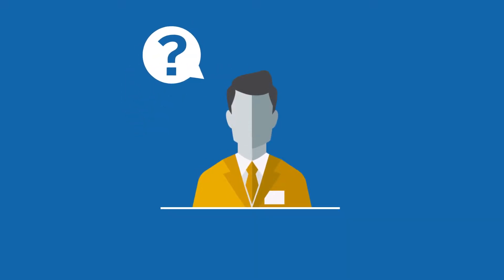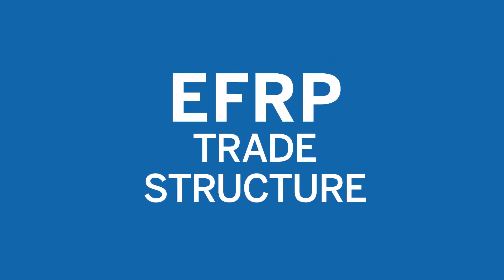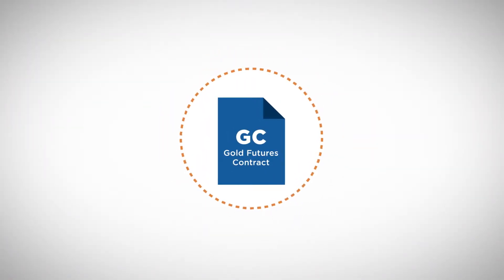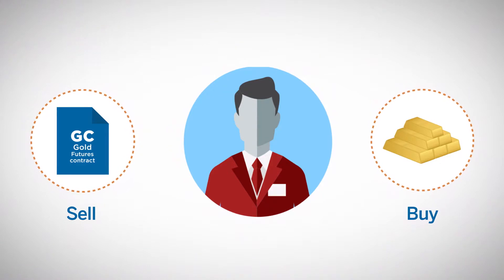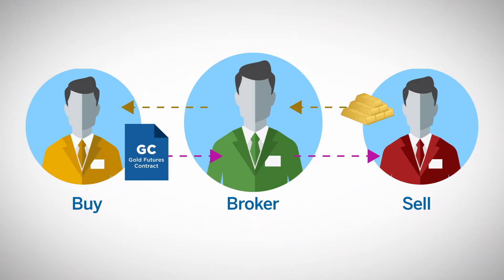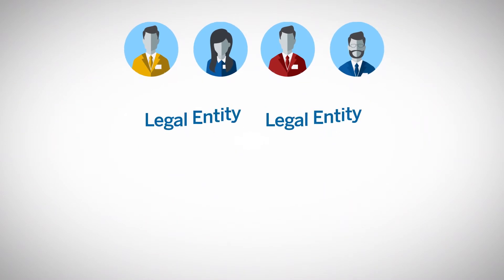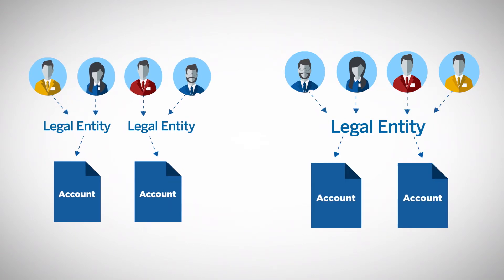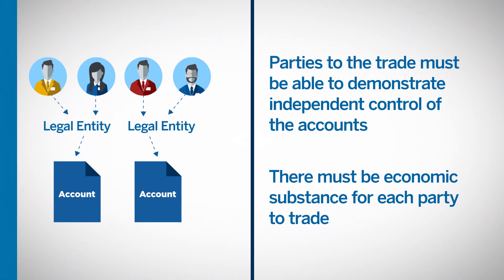Market Regulation -Parties to an EFRP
Take a look at the eligibility requirements and the trade structure for parties to participate in Exchange for Related Position (EFRP) transactions.